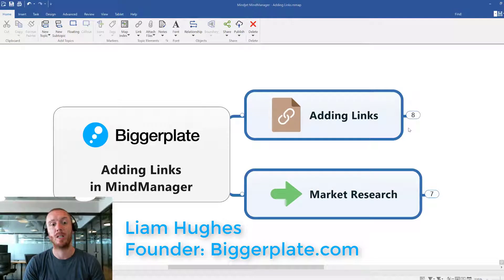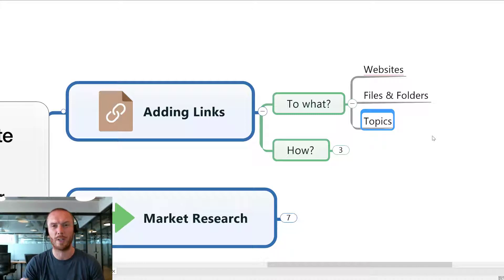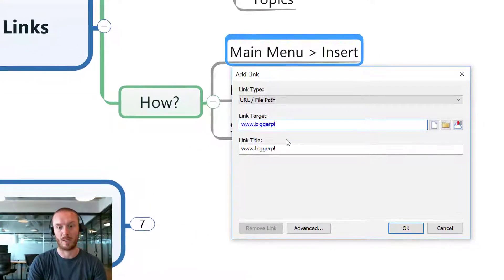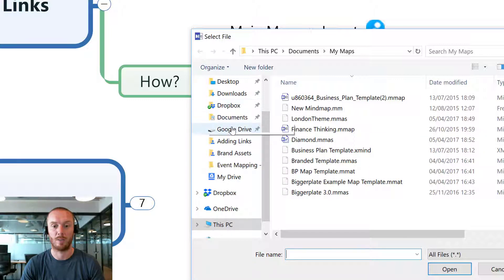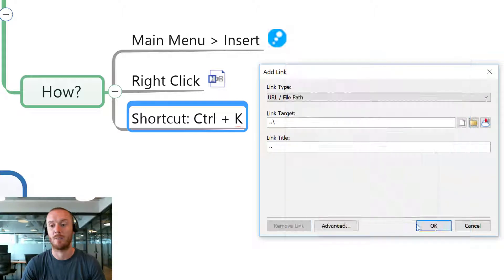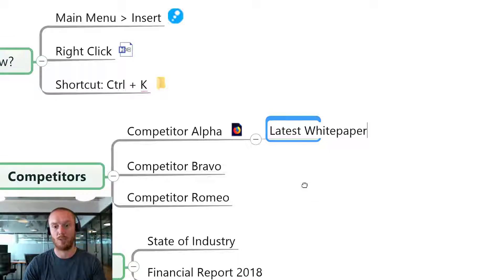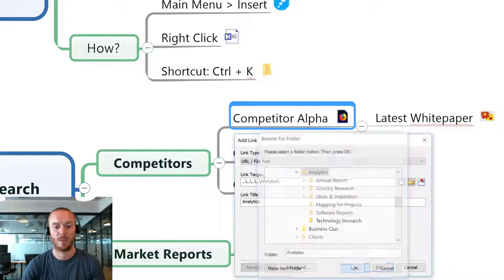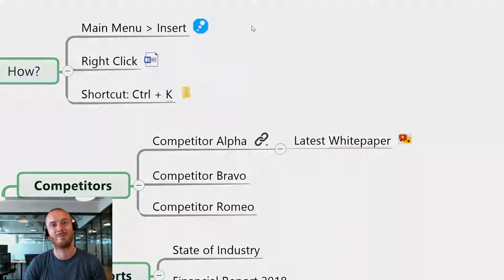MindManager Tutorial - Adding Links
In this MindManager Tutorial, we show you how to leverage hyperlinks in MindManager to create effective sign posts to other information, websites, documents and resources.